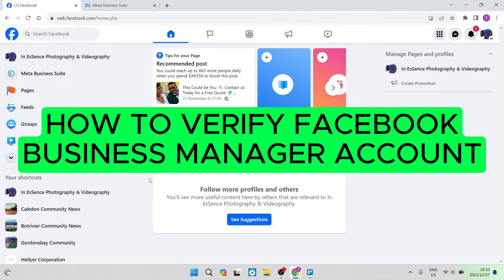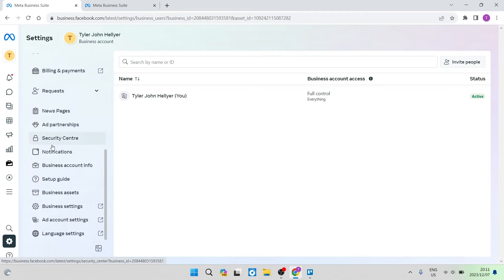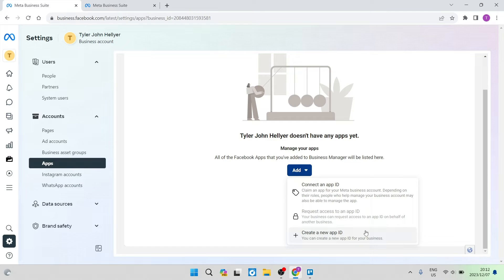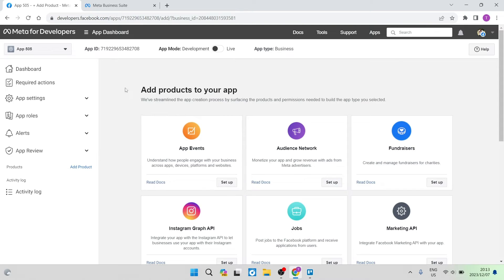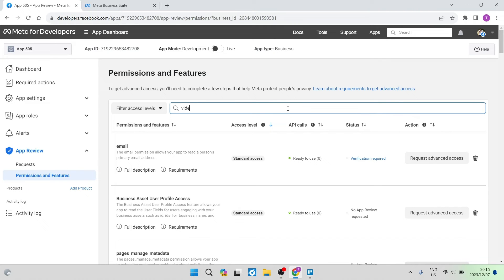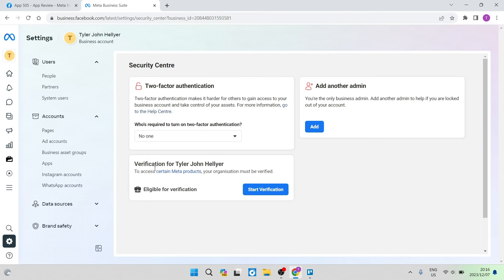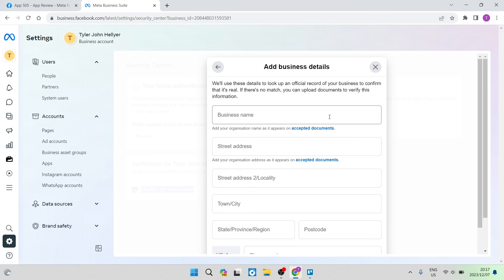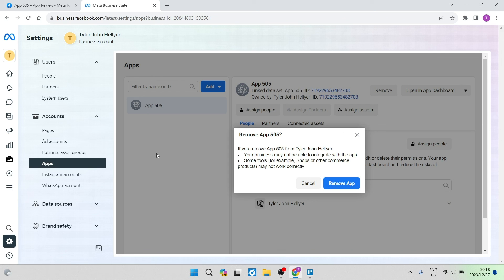How to Verify Facebook Business Manager Account in 2025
In this video 'How to Verify Facebook Business Manager Account' we're going to show you how to verify your Facebook business manager account. Facebook business manager is one of the most important tools you can use to manage your Facebook page and grow your business.

So make sure you follow these simple steps to verify your Facebook business manager account! We'll show you how to do it quickly and easily, so you can keep your Facebook page and business running smoothly!

Timestamps

Intro – 00:00 – 00:17
Eligibility Status – 00:18 – 01:13
How to Become Eligible – 01:14 – 04:32
Verifying Your Account – 04:33 – 06:18
Outro – 06:19 – 06:29